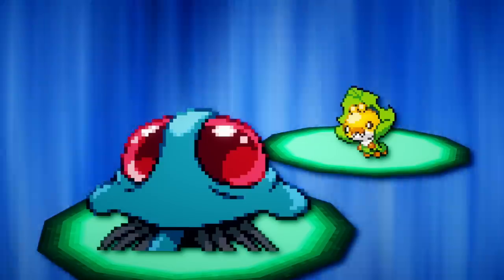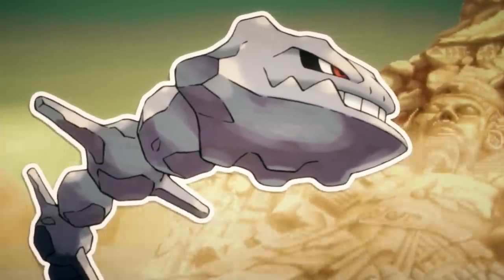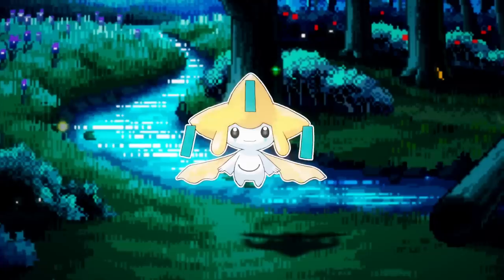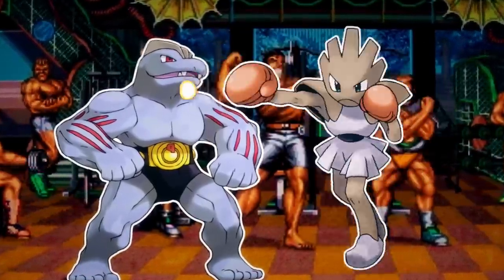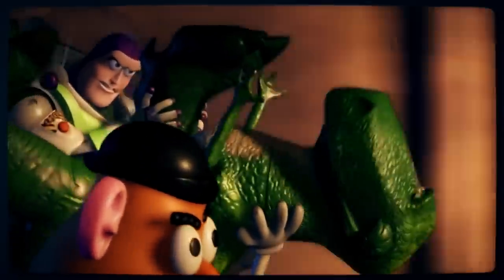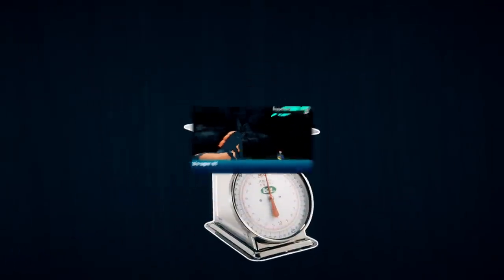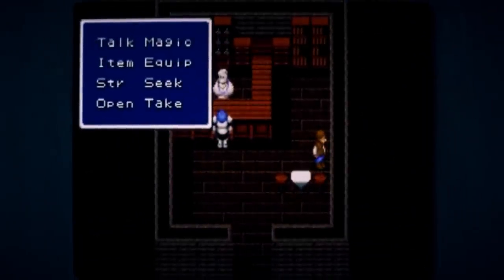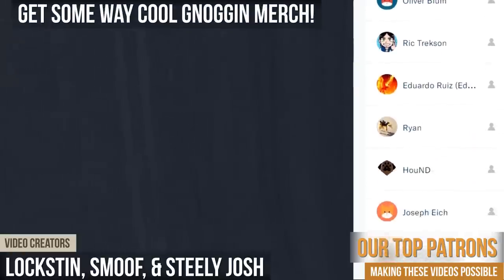EVERY Steel Type Pokemon MOVE Explained! | Gnoggin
In the context of Pokemon, have you ever wondered how steel type moves work? What do they do? and why are they steel type? That's what this video is all about!

This video covers the following Pokemon moves:

Anchor Shot
Autotomize
Bullet Punch
Corkscrew Crash
Doom Desire
Double Iron Bash
Flash Cannon
Gear Grind
Gear Up
Gyro Ball
Heavy Slam
Iron Defence
Iron Head
Iron Tail
King's Shield
Magnet Bomb
Metal Burst
Metal Claw
Metal Sound
Meteor Mash
Mirror Shot
Searing Sunraze Smash
Shift Gear
Smart Strike
Steel Wing
Sunsteel Strike